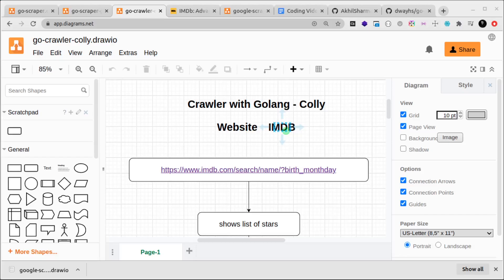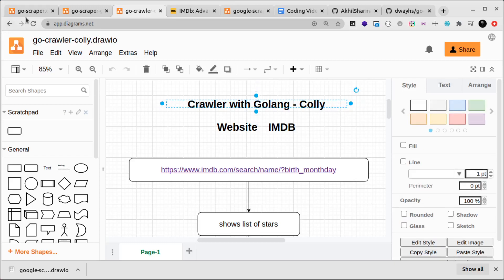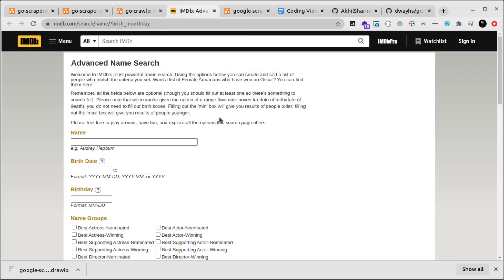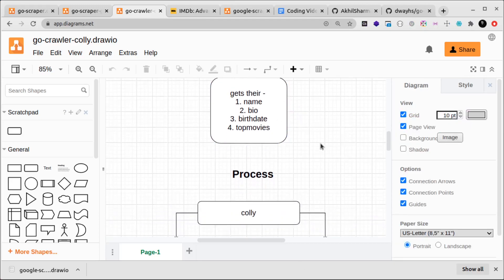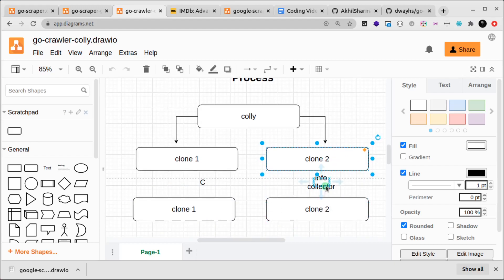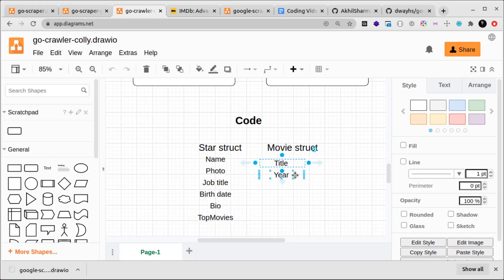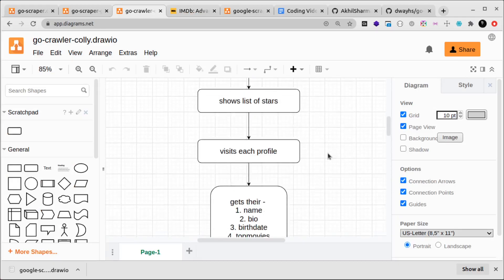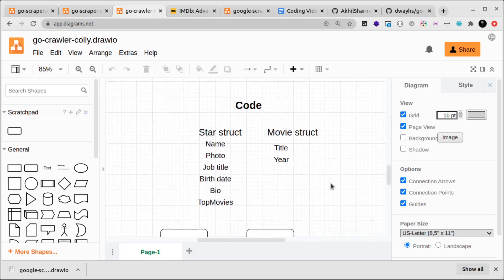Scrape IMDB 🎬🎬 With GOLANG! - Golang Project 2021 🎉🎉 [PART 1 ]